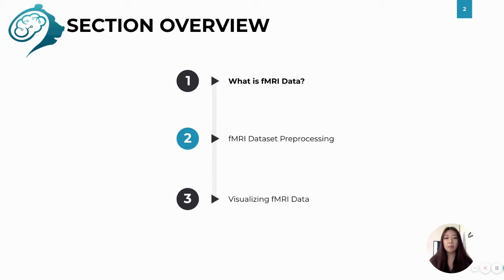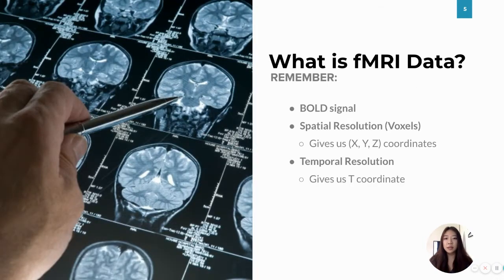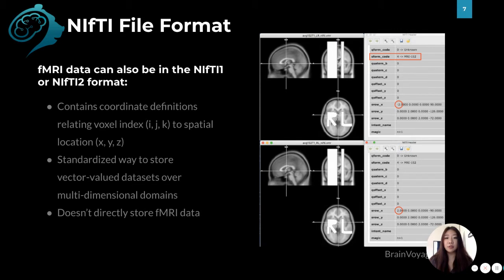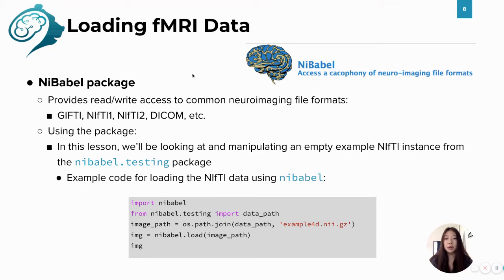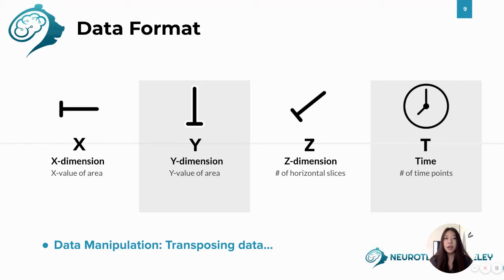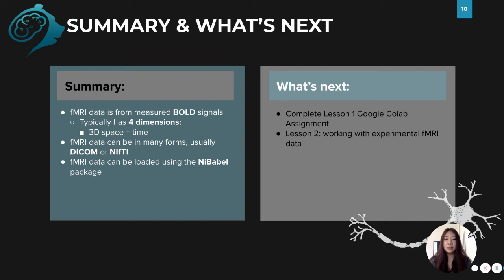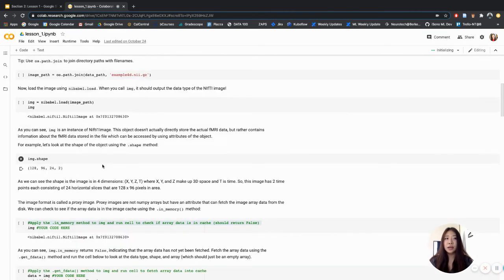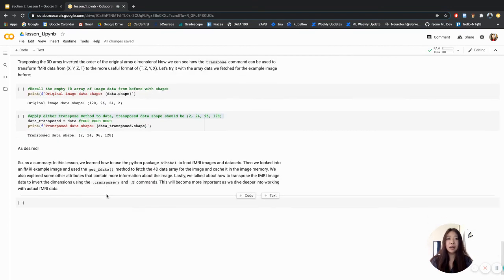Module 3, Section 2, Lesson 5: What is fMRI Data? || UC Berkeley CS 198-96